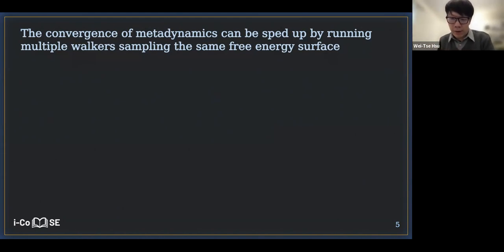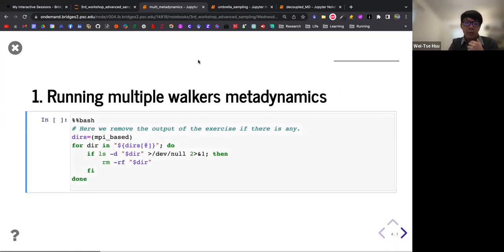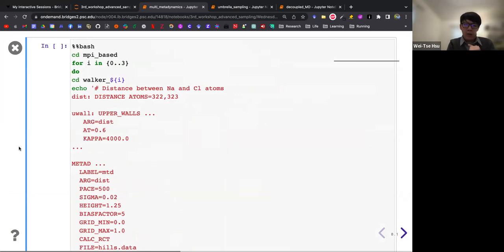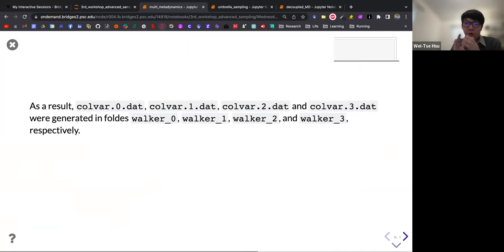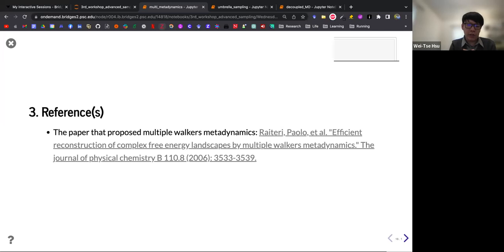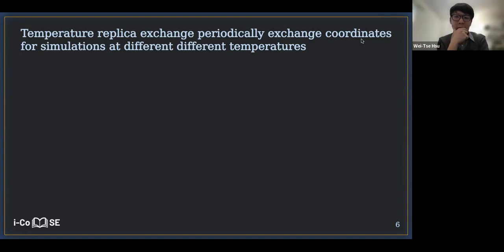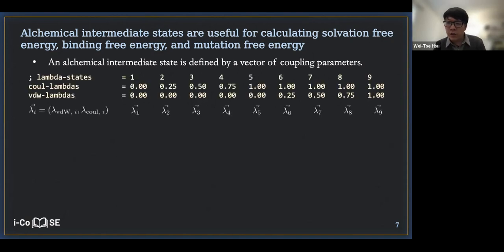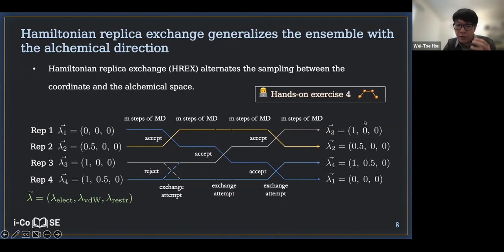i-CoMSE Advanced Sampling Workshop - March 2023 - Wednesday - Part 2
Video for Part 2 of  Wednesday's session on enhanced sampling at the 3rd i-CoMSE workshop (virtual).  Wei-Tse Hsu of CU Boulder is the presenter.
- Lecture Segment 3: Introduction to multiple walkers metadynamics: 0:00
- Exercise 3: Multiple walkers metadynamics: 03:35
- A short Q&A session: 15:50
- Lecture Segment 4: Introduction to temperature and Hamiltonian replica exchange: 18:47